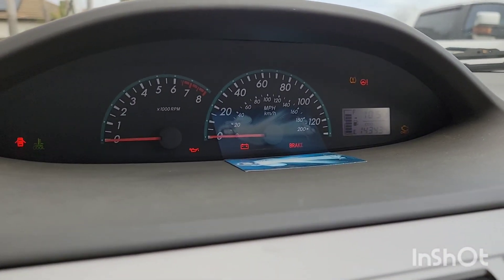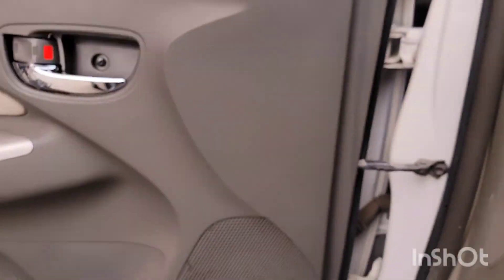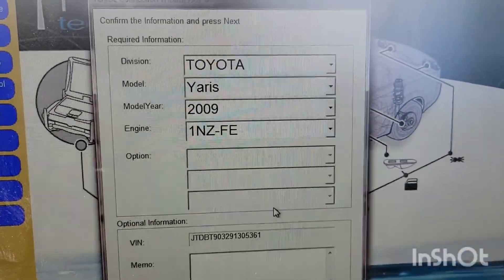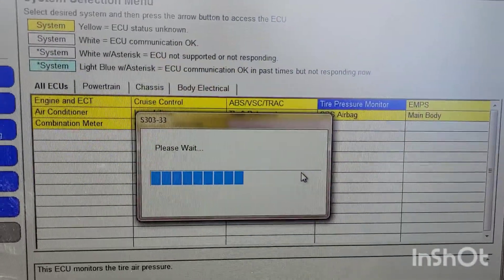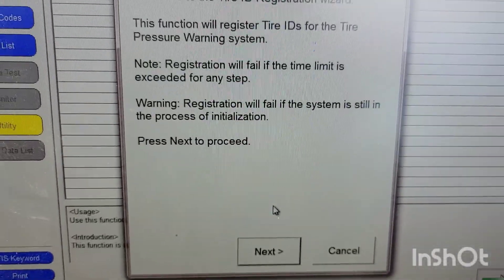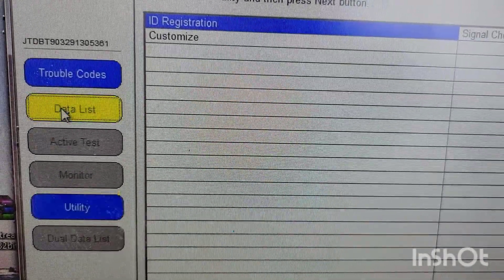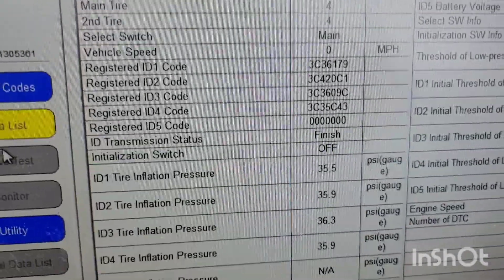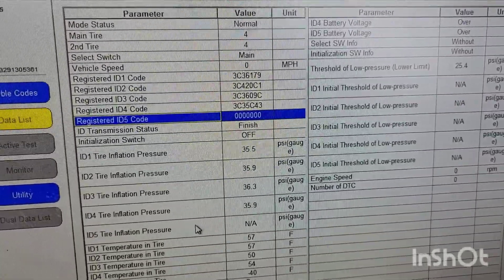Toyota TPMS Sensor Techstream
Follow up to my tire changing TPMS replacement video. In this video I proceed forward and reprogram the new TPMS sensors into my Toyota Yaris ECM using techstream software.

Tools recommended:
computer with compatible operating system
techstream software
USB to OBDII